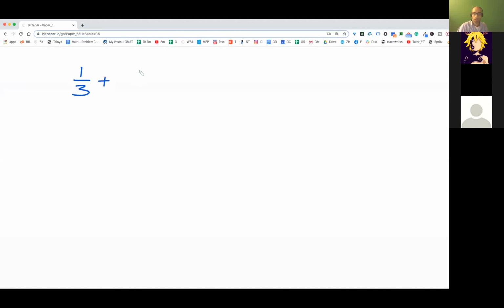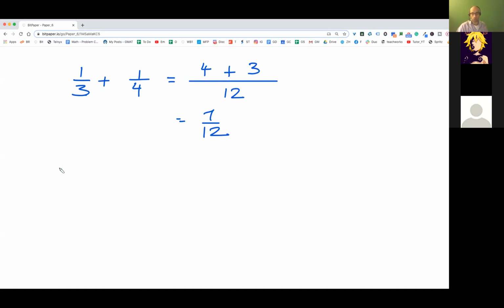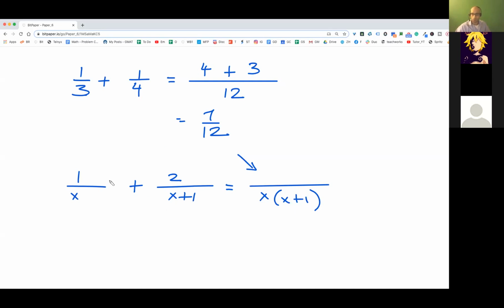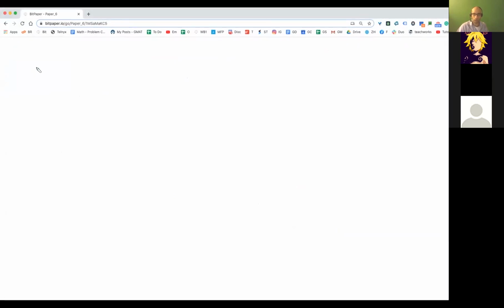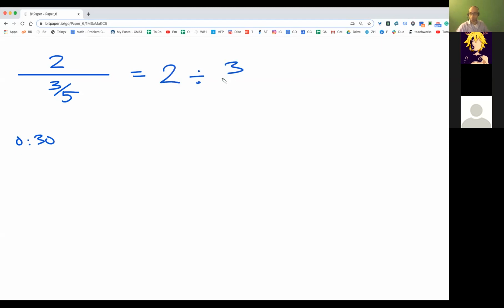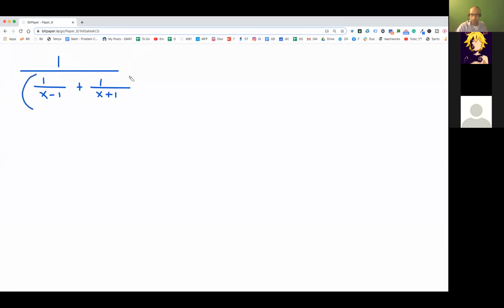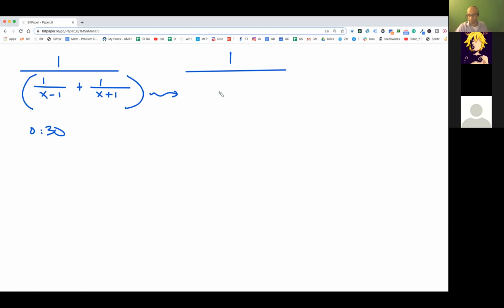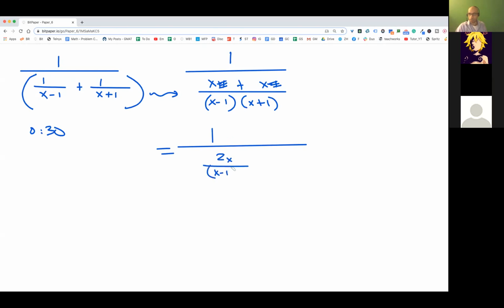SAT ACT Algebra: Rational Expressions